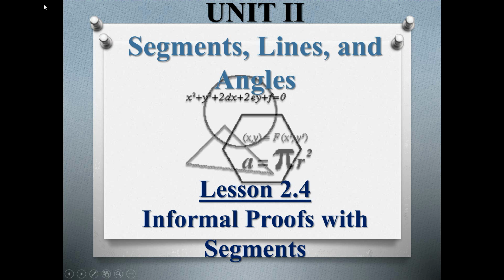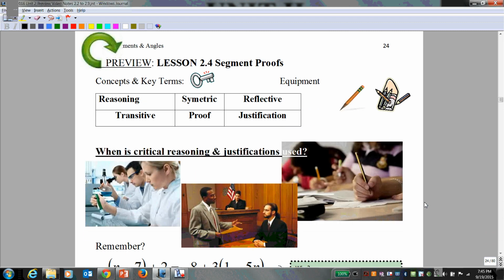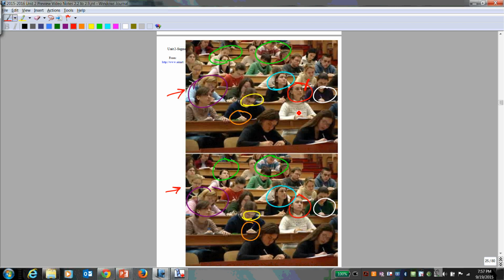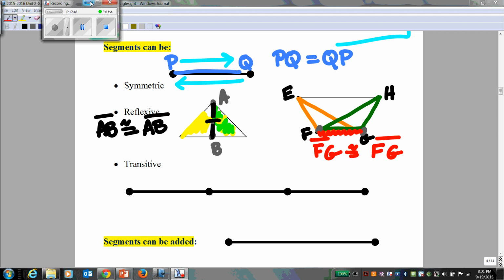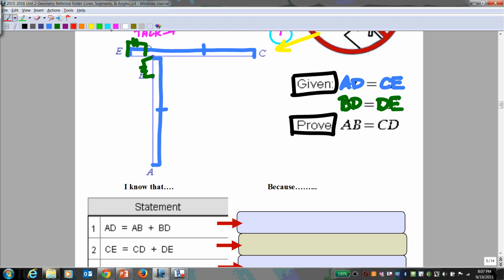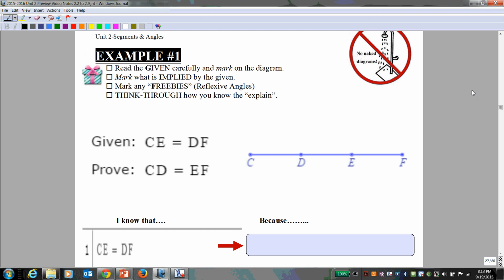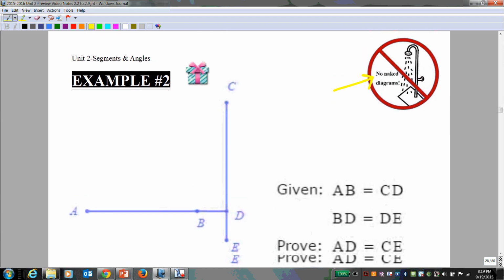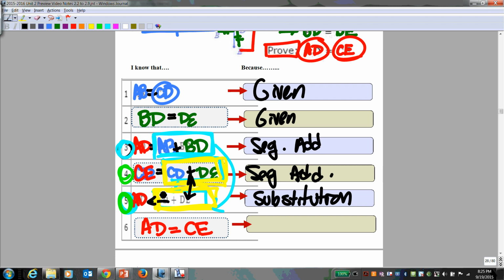Preview video 2 4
Lesson 2.4 Proofs with segments